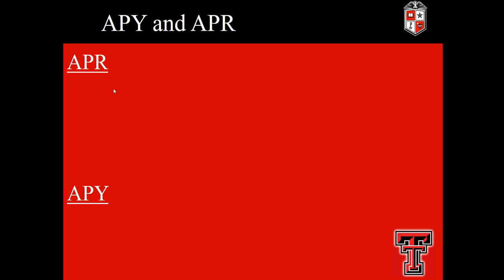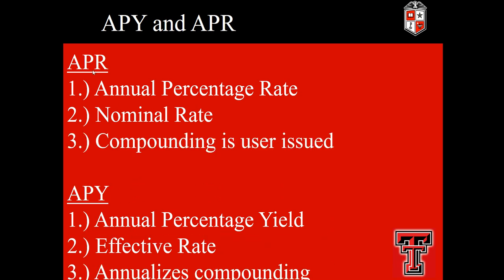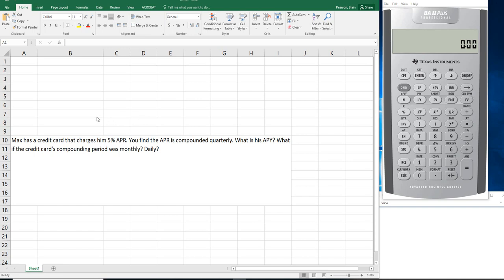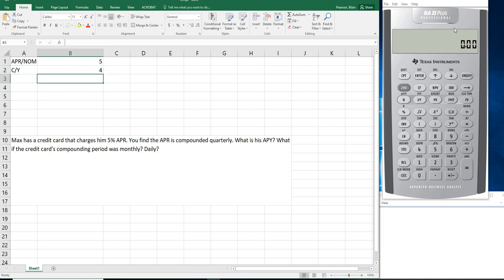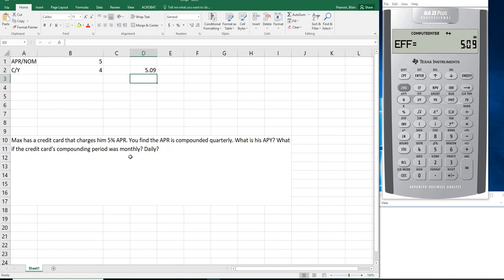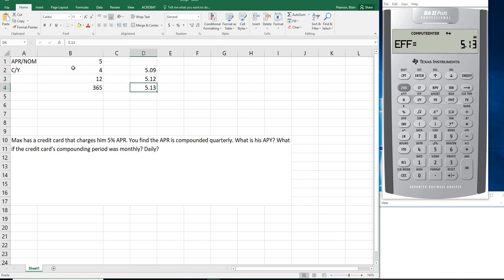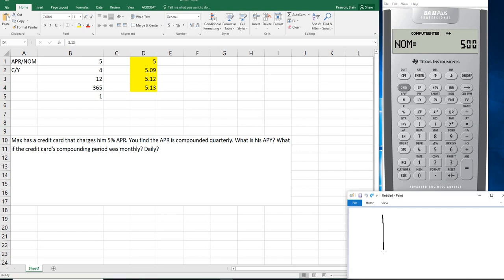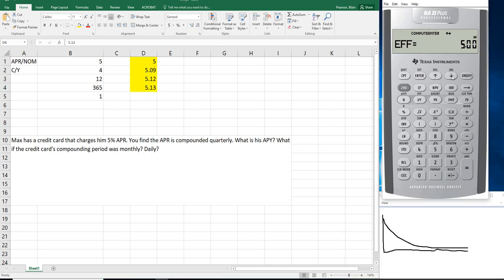Financial Planning Concepts - The difference between APR and APY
This video distinguishes the difference between annual percentage rate (APR) and annual percentage yield (APY).